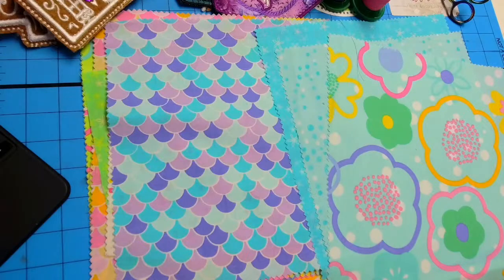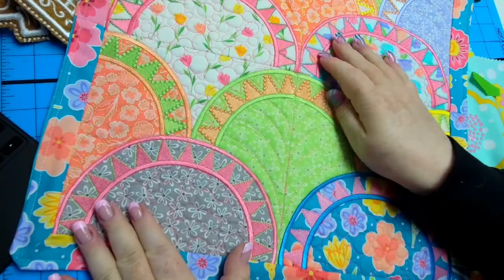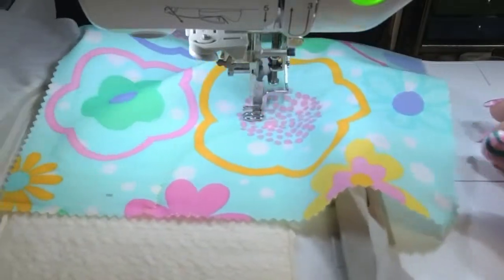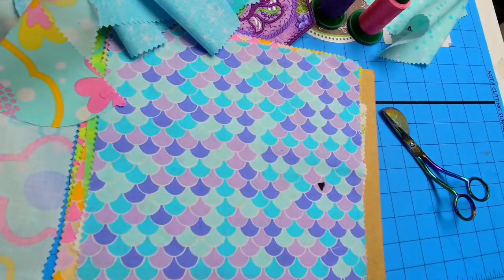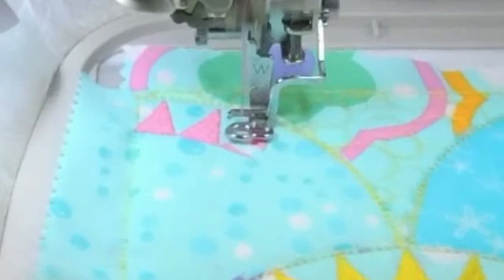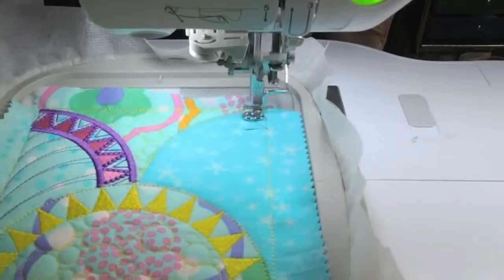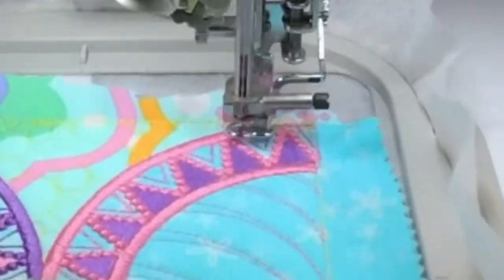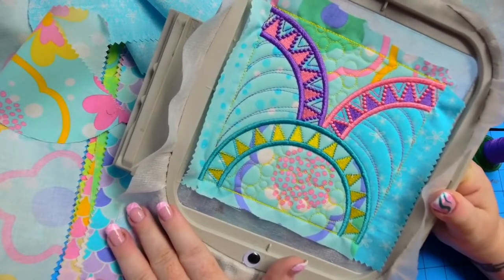OML Embroidery Live! Pickle Dish Clamshell Quilt Block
In this video, we will be stitching the Pickle Dish Clamshell blocks made from clamshell shapes that looks gorgeous!, It's easier than it looks :) including colors, fabric, thread colors and sewing techniques.

If you have a Scan N Cut and don't use it, the video linked above will help you use it to pre-cut stacks and stacks of fabric from any embroidery design.  I have the Scan N Cut DX 325 and a Luminaire 2, so I can send the applique files directly from the embroidery machine to the cutter.    You can still read the PES files if you have a Scan N Cut DX.  If you have any other cutter (i.e., Cricut Maker with the rotary blade), you can use the outline of the applique to easily create a file for your cutter.  There are many ways to accomplish the end goal:  pre-cut fabric.  Your path to success will depend on your equipment.

1.  DIME (Designs in machine embroidery) has awesome machine embroidery tools and ideas!
2.  IF YOU WANT TO GET EMBRILLIANCE OR UPGRADE EMBRILLIANCE
3. Looking for Sweet Pea designs that I use in the stitch alongs?
4. Questions? join our Facebook group OML EMBROIDERY UNIVERSITY
5.  Anita Goodesign Embroidery Fanatics Facebook group
7.  Looking for the OML Embroidery's designs?  GO SHOPPING

Lots of cool machine embroidery videos and embroidary digitizing classes coming up soon and everything is FREE.

OTHER THINGS I HAVE:
Floriani Thread
Gunold Thread

Sue Brown
OML Embroidery
152 Baldoon Road
Chatham, Ontario
N7L 1E1

Sue Brown